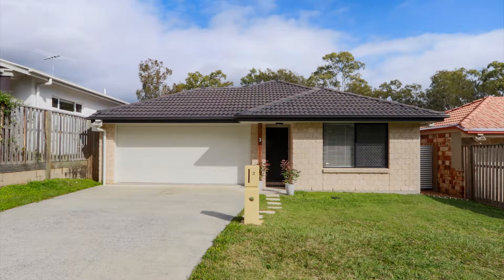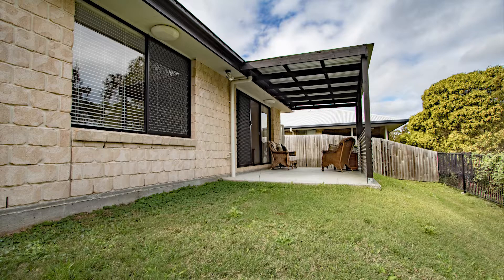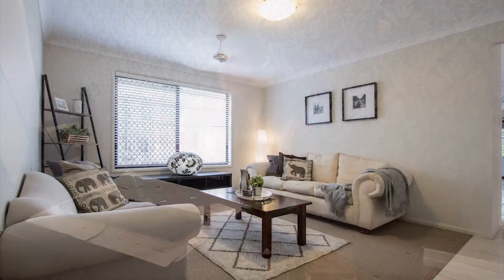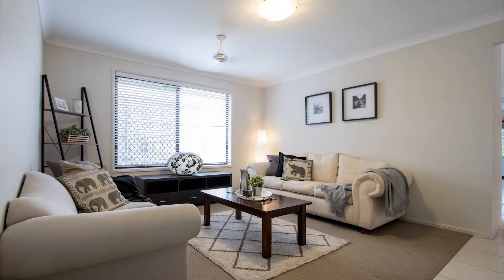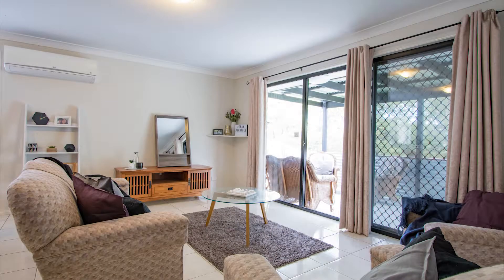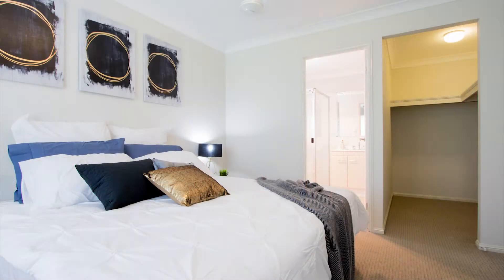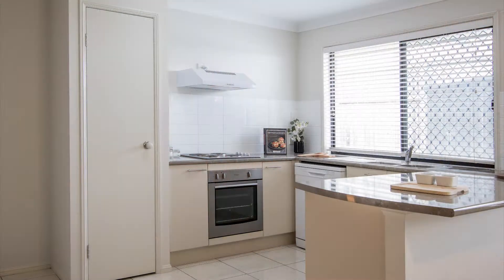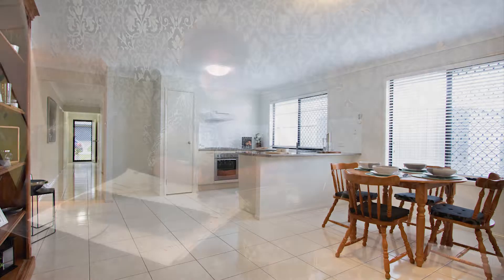FOR SALE: 3 Adam Court Kallangur Qld 4503